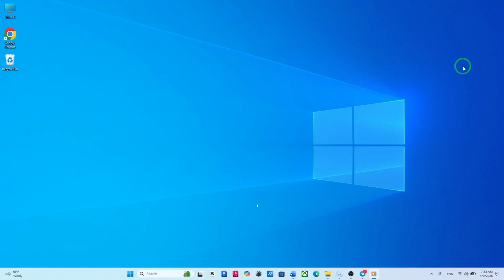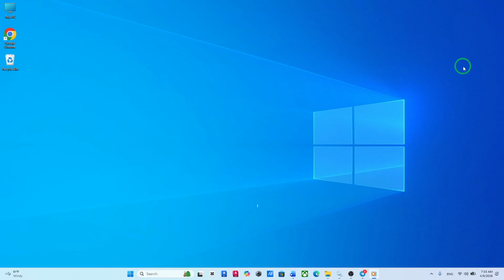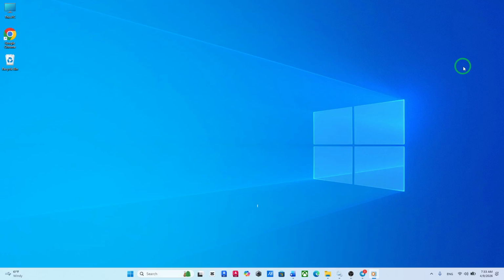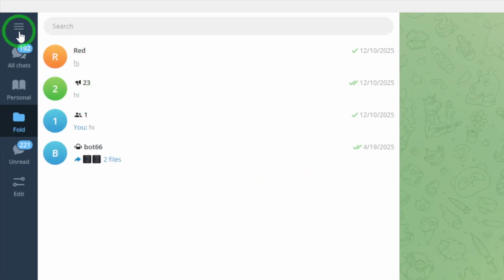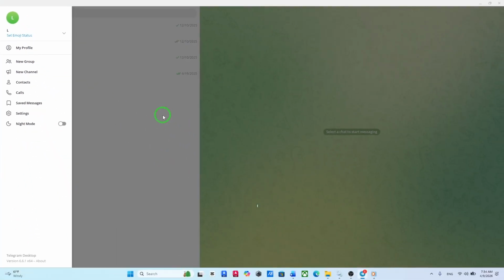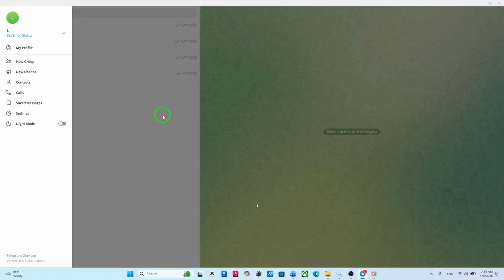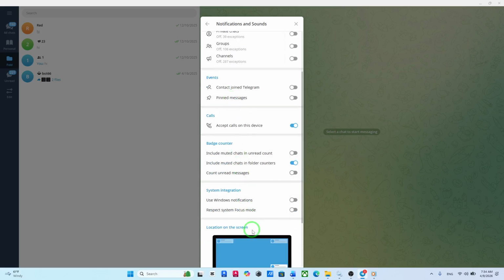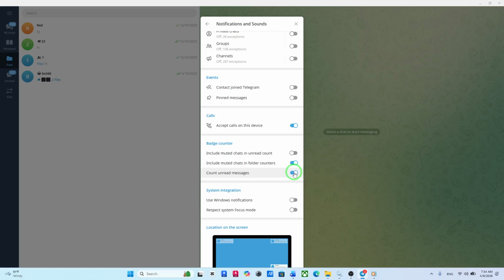How To Enable Count Unread Messages On Telegram App On PC (New Update)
Learn how to enable the Count Unread Messages feature on the Telegram app for PC with the latest update. This quick tutorial shows you the exact steps to easily view how many unread messages you have in Telegram.

Follow these steps:

1. Open Telegram app

2. Click on the three lines at the left top corner

3. Enter to Settings, then Notifications and Sounds

4. Enable Count Unread Messages-
Timeline:
00:00 Start
00:12 How to do it
01:05 End